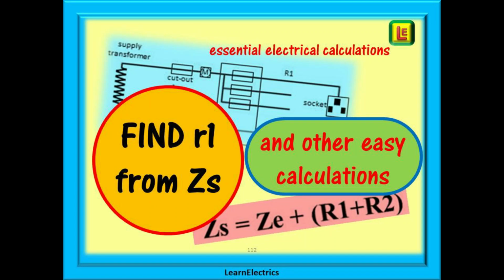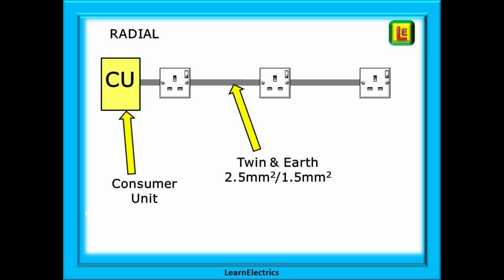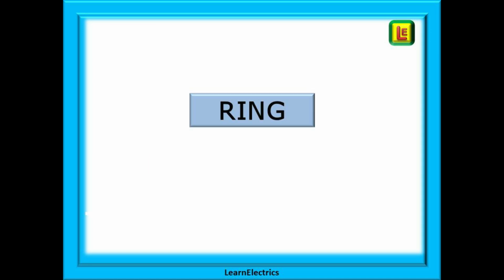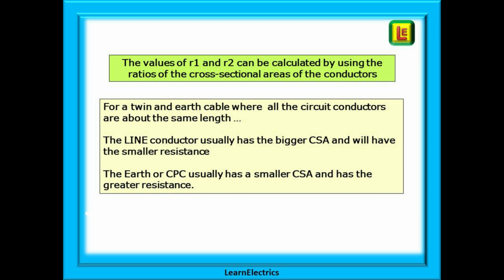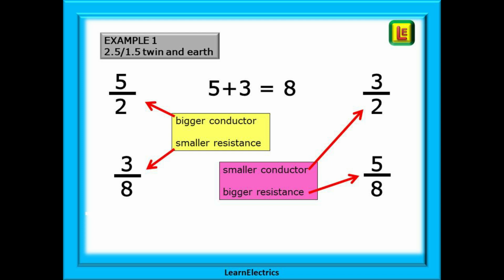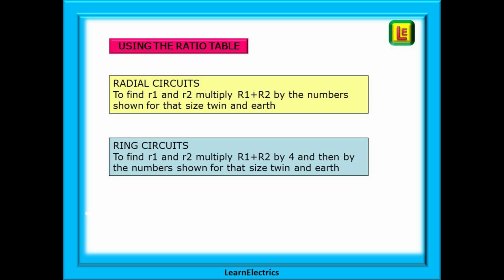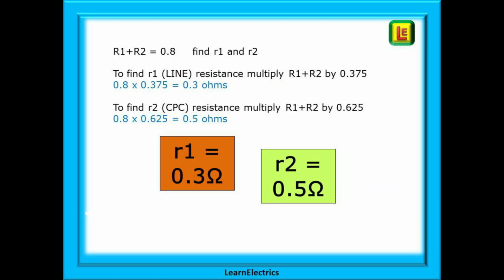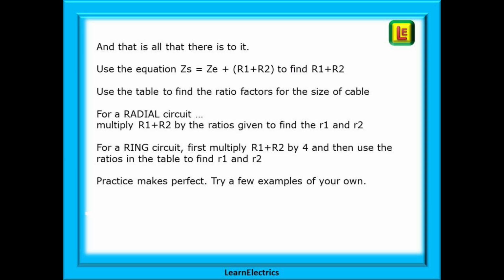Find r1 from Zs – EASY ELECTRICAL CALCULATIONS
We should all know how to calculate Zs from the various circuit measurements. But can we reverse the process. If we have measured Zs then how can we work backwards and arrive at the resistances of the individual circuit conductors?
And how do we unravel the resistance values of a ring circuit?

This video is No.112 on our YouTube channel where we have videos on a wide range of electrical topics.

A printable PDF is also available on our website.
Use the same channel name LearnElectrics and add dot com
At the search box on the home page,   enter P116   and the PDF will appear for you.
There is a link on that page to download and print the PDF

You can also view all our videos by typing    LearnElectrics   all one word into the YouTube search bar.

Always work safely, electricity can be dangerous. If you are unsure, stop and seek advice.
This video is provided for guidance only. Every electrical situation is different, please check and ensure that you are applying this learning information to your own individual circumstances correctly and safely. If in doubt, stop and seek competent advice.